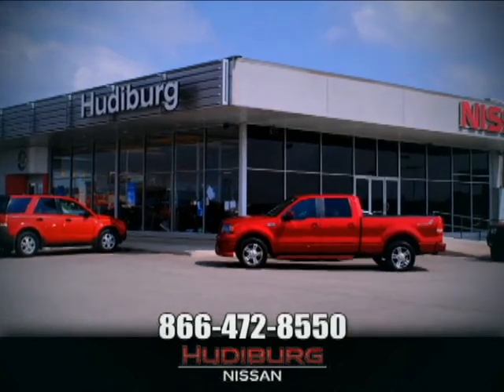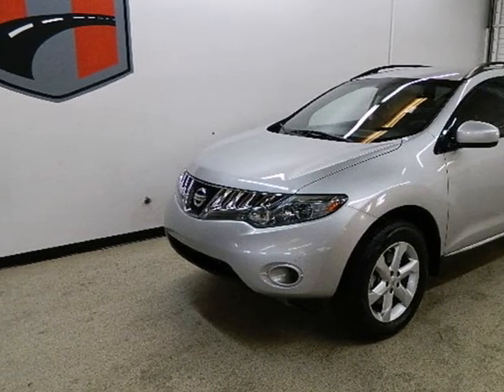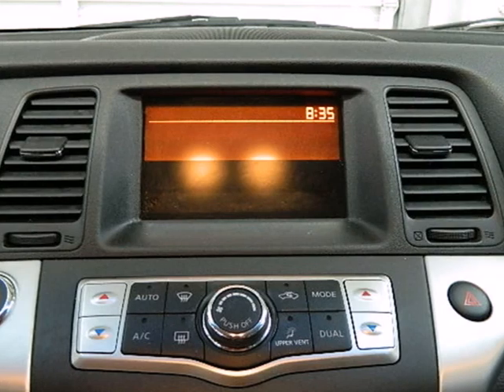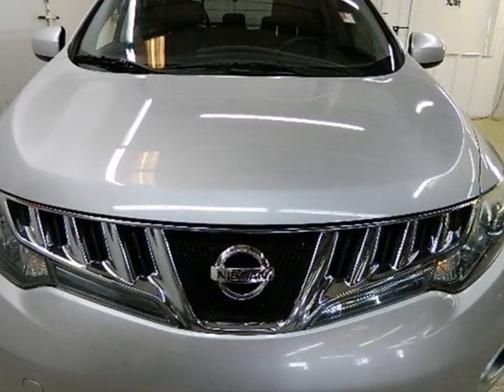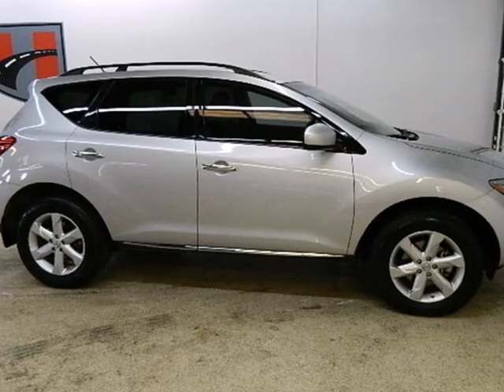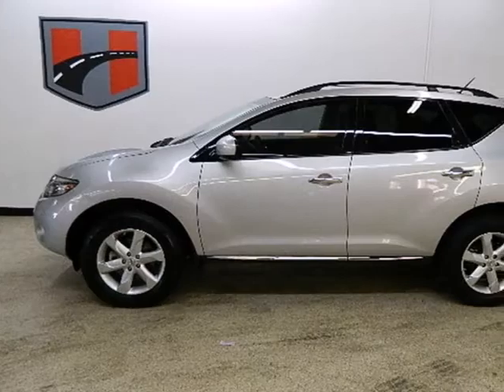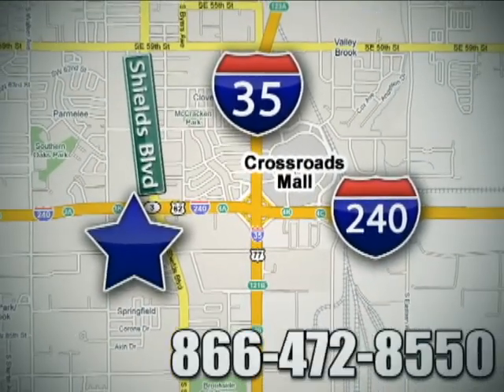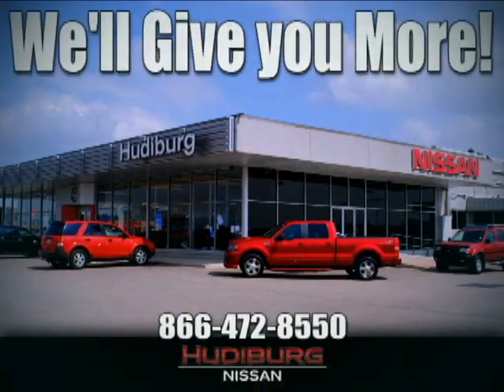2009 Nissan MURANO A36284 in Oklahoma-City OK Norman OK - SOLD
SOLD - If you are looking for real value on a great used car, Hudiburg Nissan invites you to come in and test drive this 2009 Nissan MURANO, stock# A36284. We are conveniently located near Oklahoma-City OK Norman OK Tulsa, OK and known for our great selection, reliability and quality. Come take a look at this 2009 Nissan MURANO today.